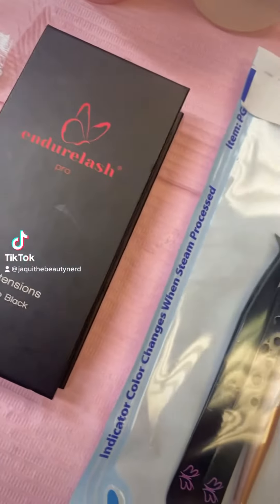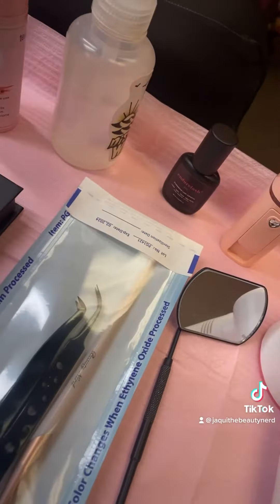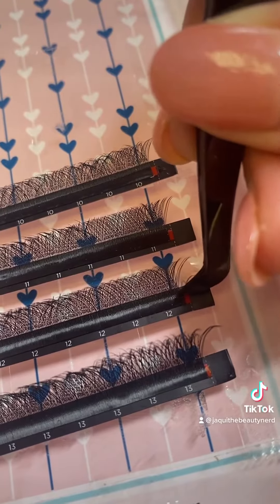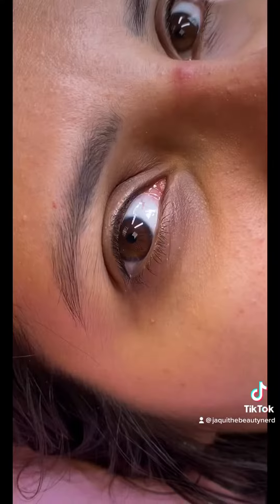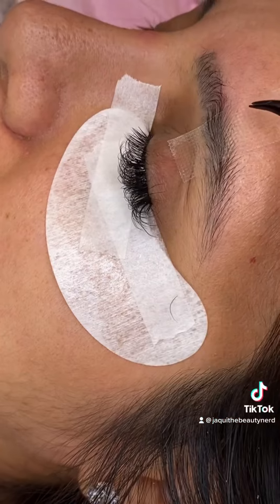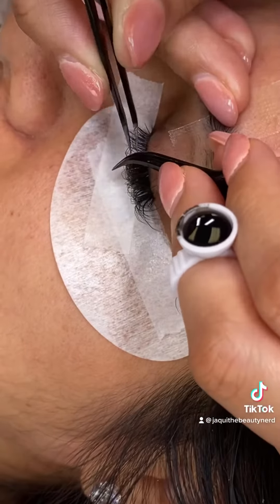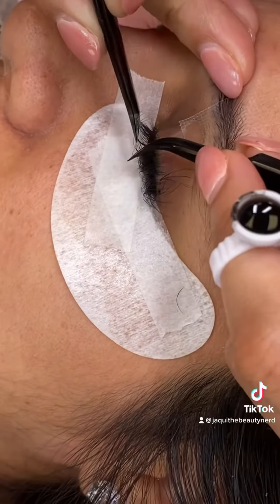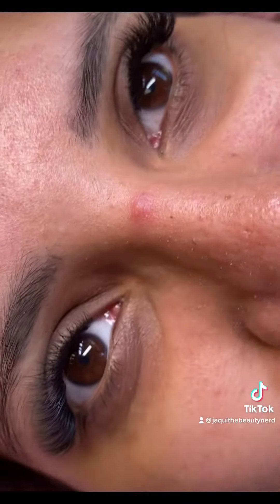bytheExpert | Endure Lash | Jaqueline Torres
Natura volume lash set using @endurelash W and Y premade volume fan pro lash extensions. 😍
Be Part of Beautytap's Expert Review Program